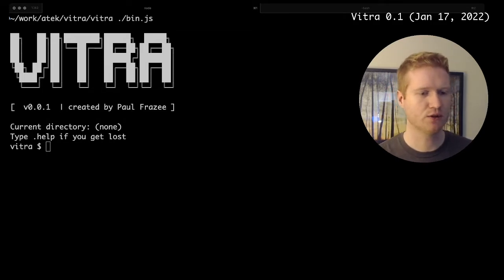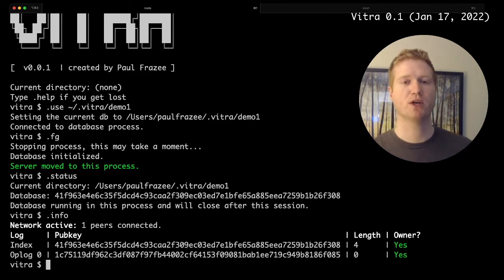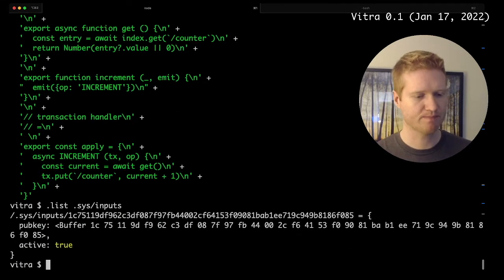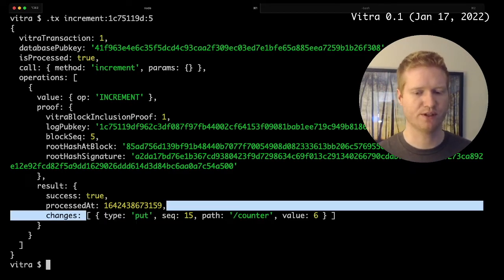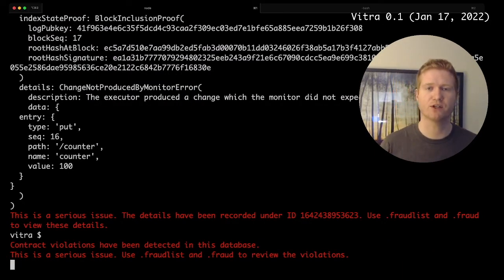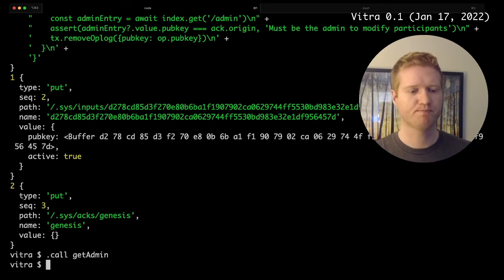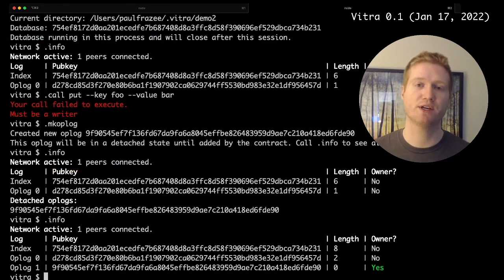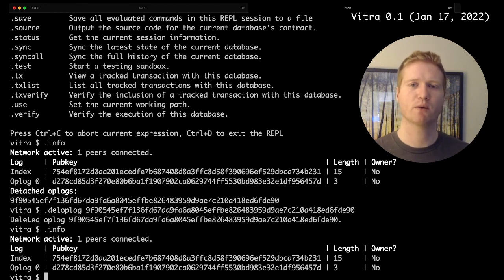Vitra 0.1 CLI Overview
A tutorial for using Vitra's command line interface.